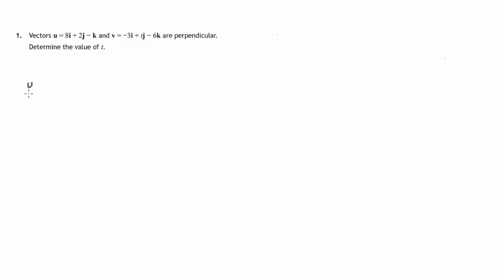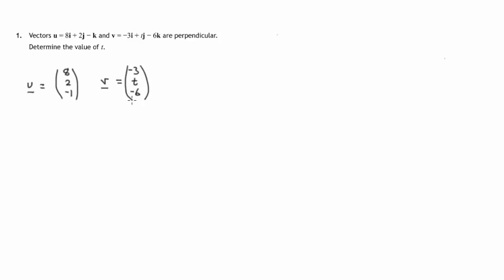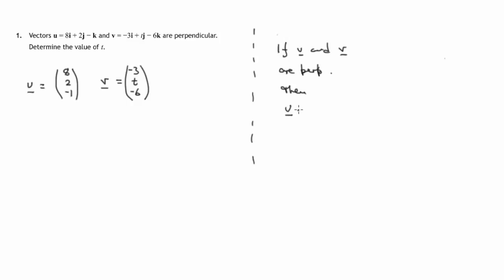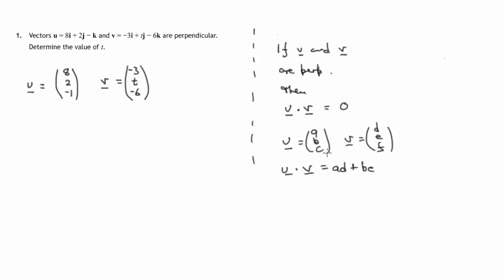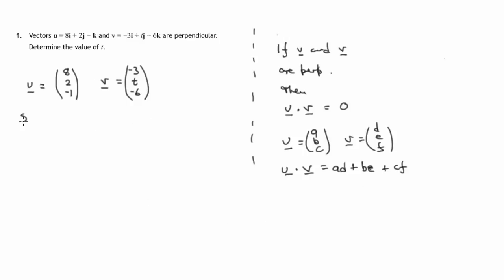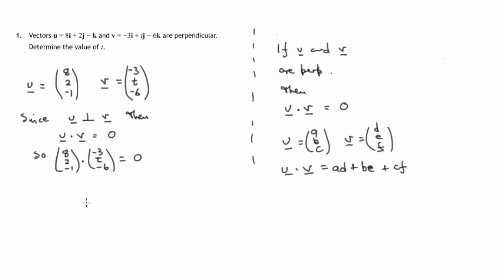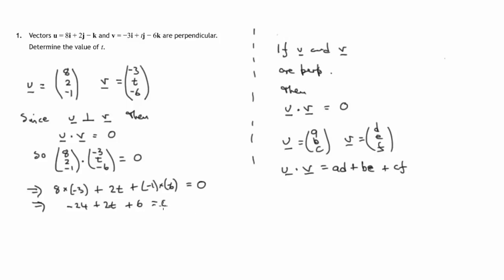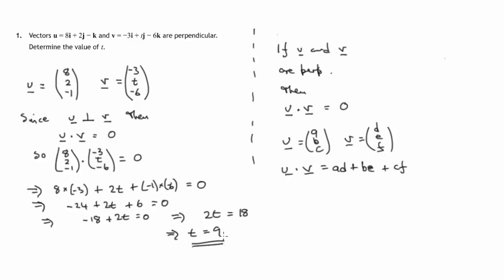Q1 Paper 1 SQA 2015 CfE Higher Mathematics Exam.